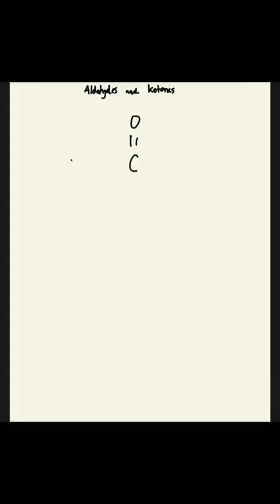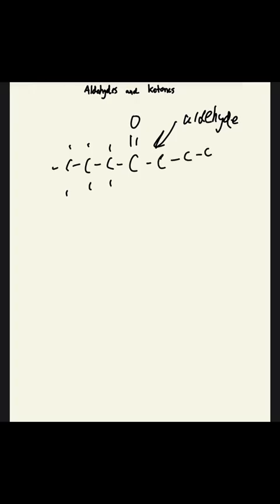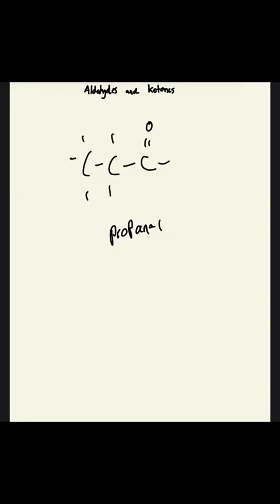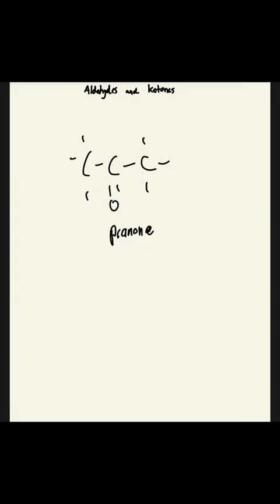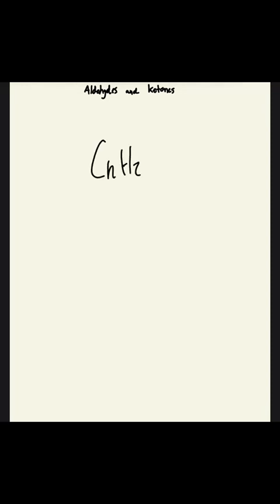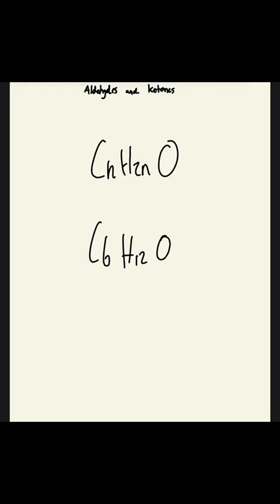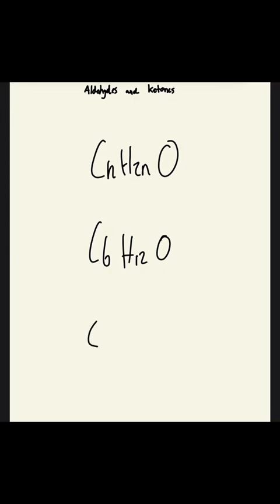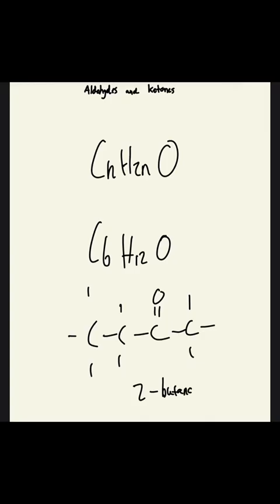Structure and Naming of Aldehydes and Ketones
Relates to Chemistry Unit 4 Topic 1: Properties and structure of organic materials